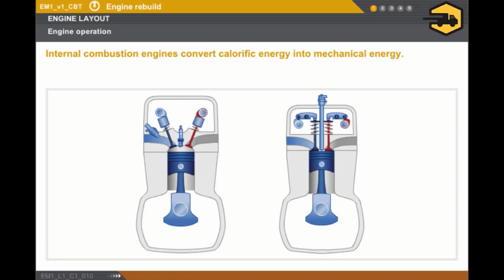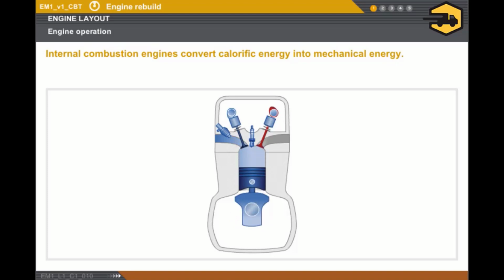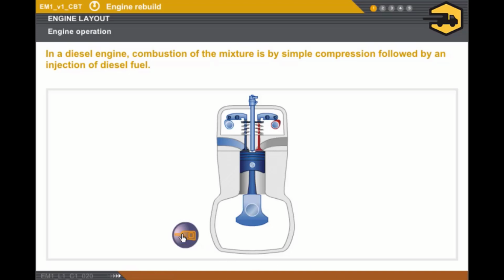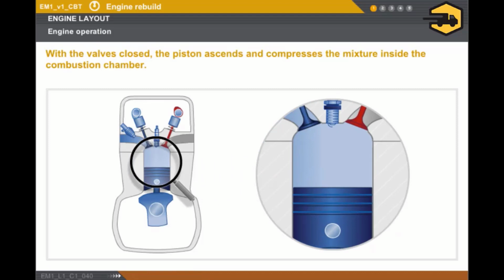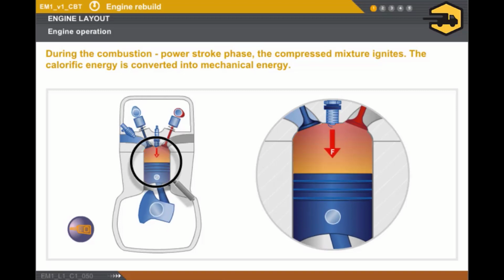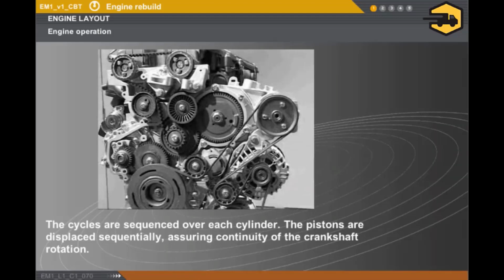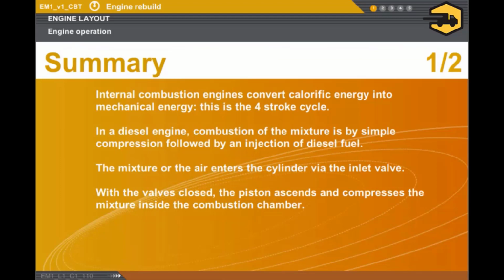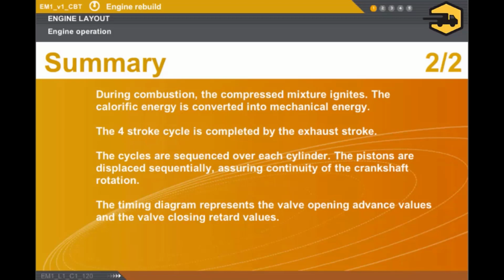Diesel & Petrol Engine Operation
الفرق بين محرك الديزل و محرك البنزين